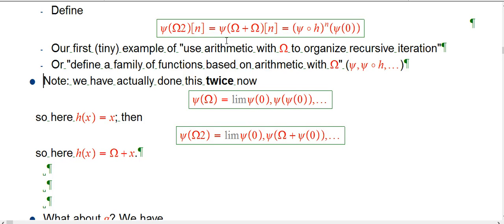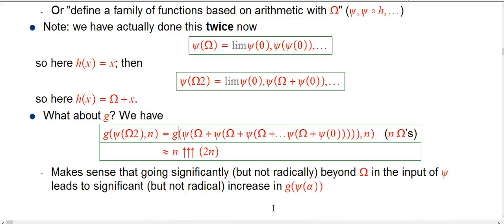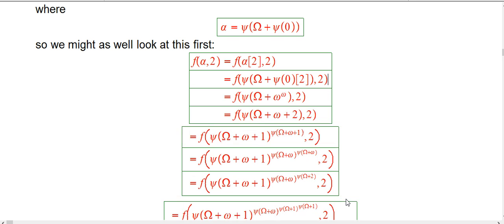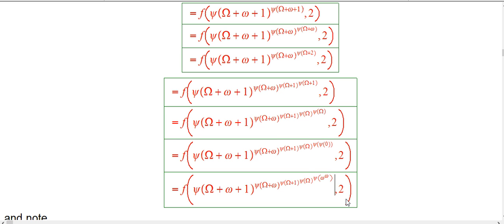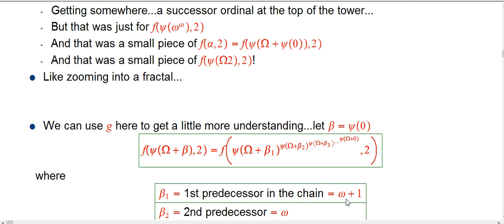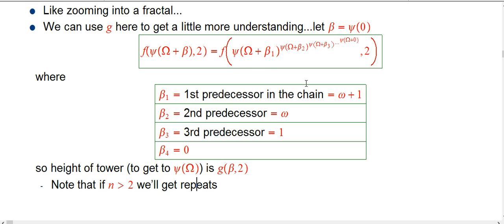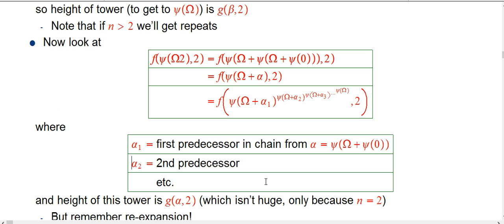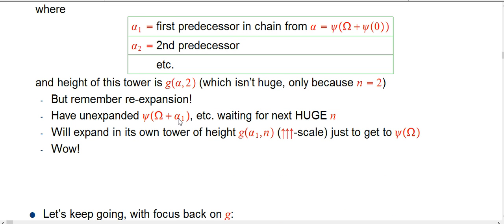Ridiculously Huge Numbers (Part 31)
Here we sit with psi(Omega2) for a bit and look at it closely, including a taste of what expanding out f(psi(Omega2),n) would look like. That gives an opportunity to see more of the structure of psi and how g can be used to understand (a tiny bit of the awesomeness of) f. In the next video we'll proceed further with psi applied to uncountable arguments.